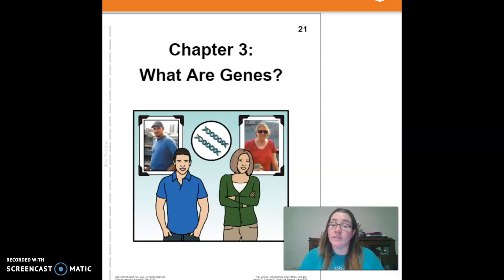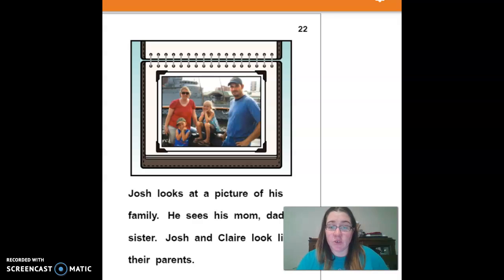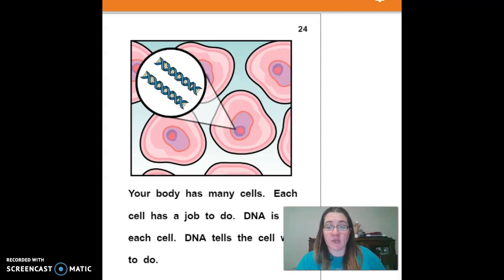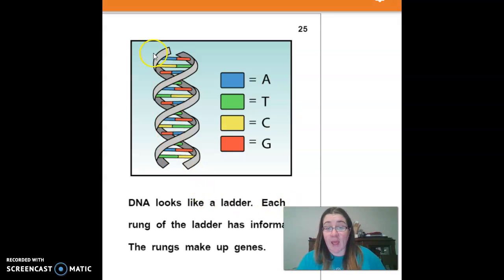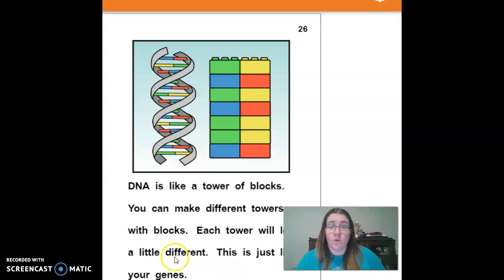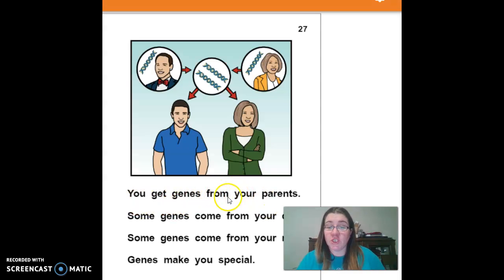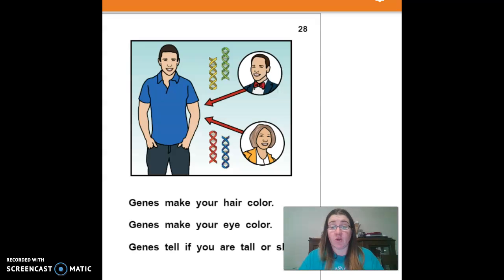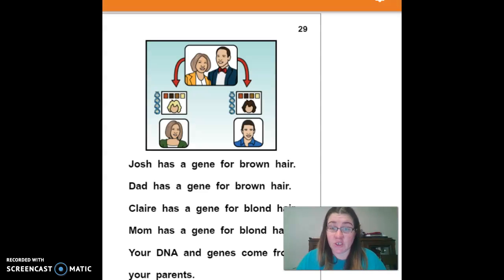May Chapter 3 level fg